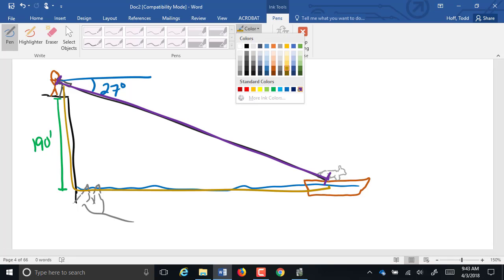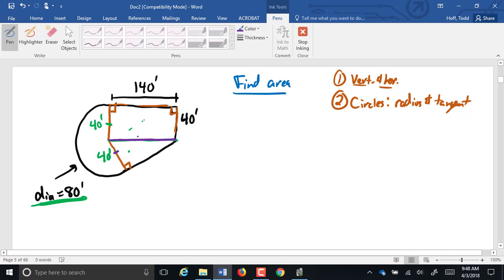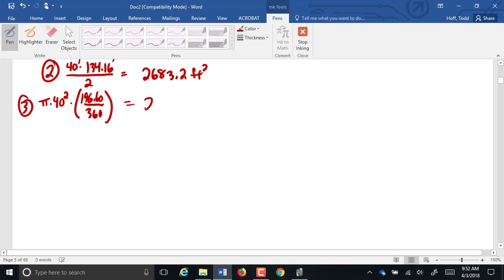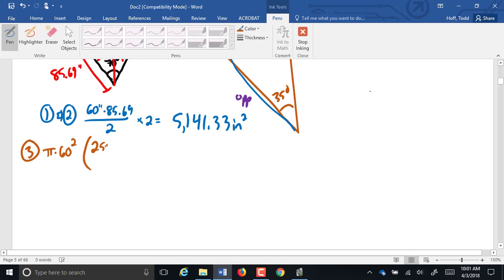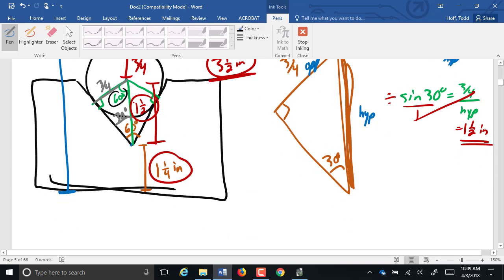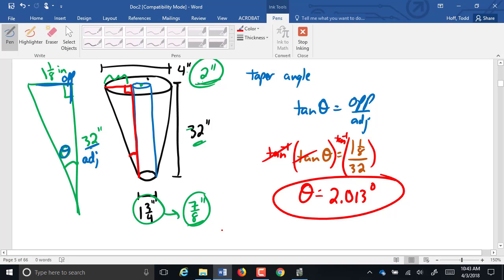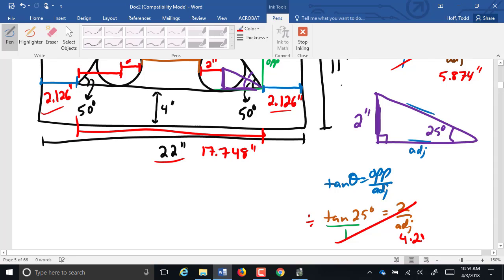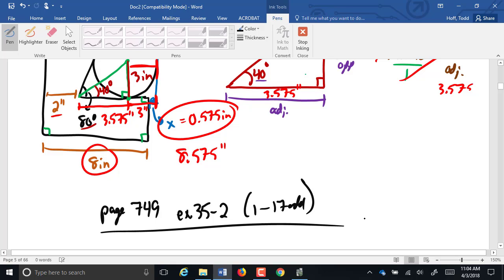27 Complex applications